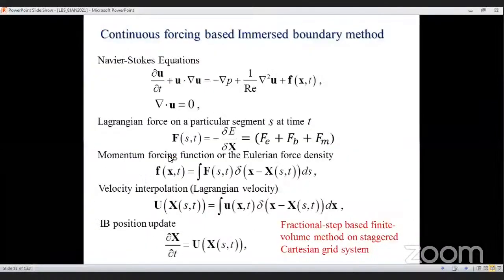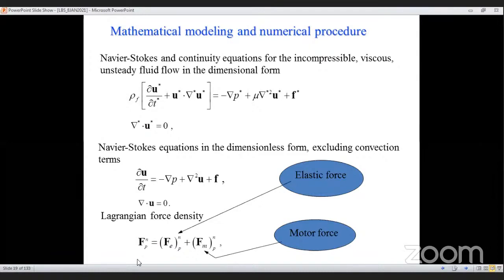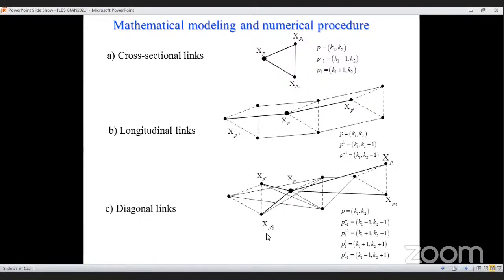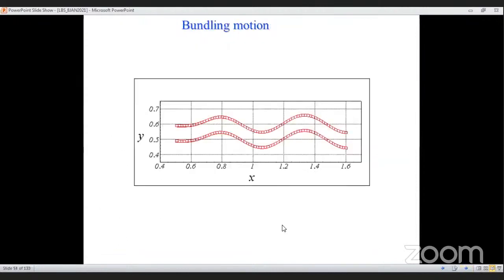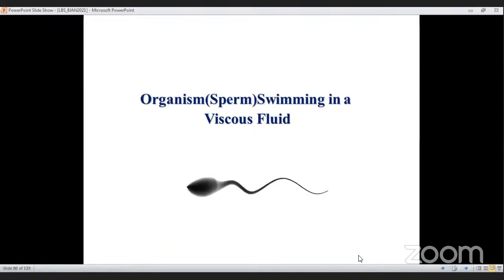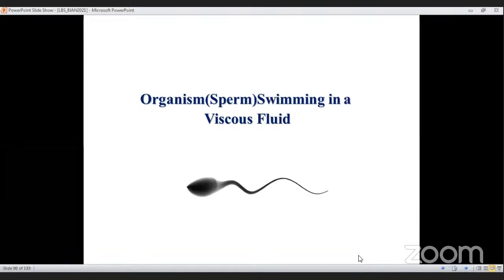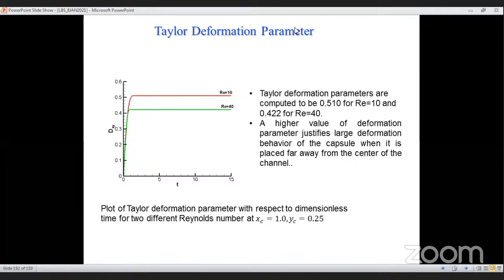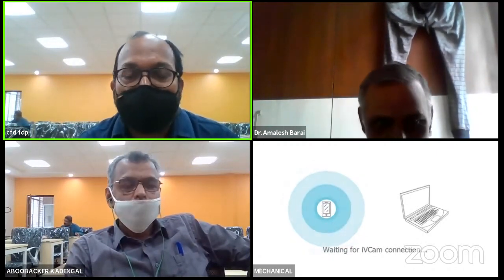Numerical Modelling of Fluid Structure Interaction Problems for Biomedical Engineering Applications